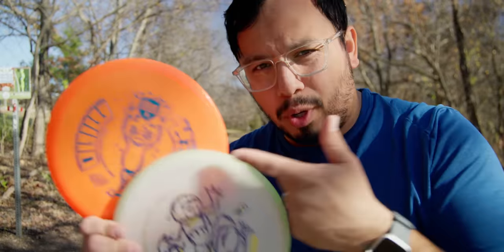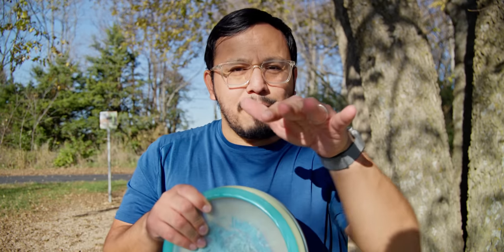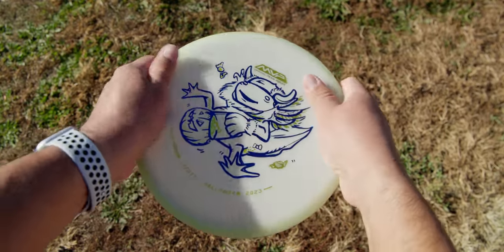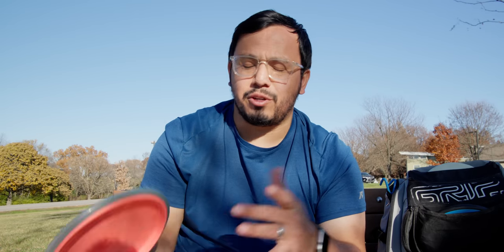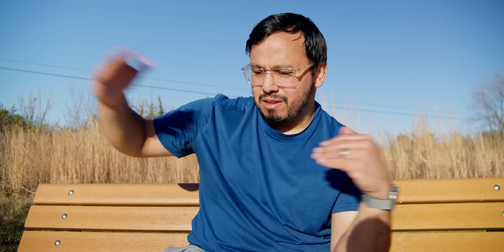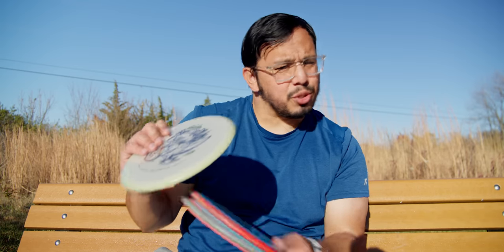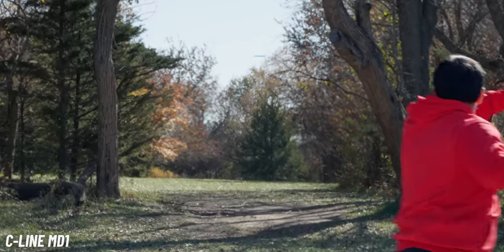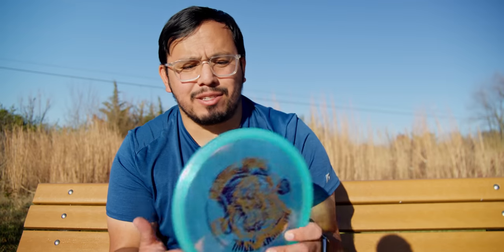Which Of Simon’s Discs Is Better?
⛳ The Most Useful Thing In My Disc Golf Bag
⛳ The Best Disc Golf Shoes I've Tried For Any Condition ✨Newer Model
⛳ Best Starter Bag Under $50 (imo)

Camera I Use For Every Video
Best Disc Golf Lens To Film Rounds & Throws
Best Lens For Talking To The Camera
Lightweight Tripod To Take To The Course
My On Camera Mic
Wireless Mics For Talking During Round
Best Mic For Filming At Home
Drone I Use
My Video Editing Software

🚨 Can't Find It In My Store?